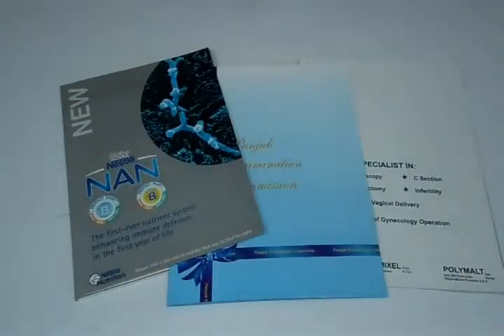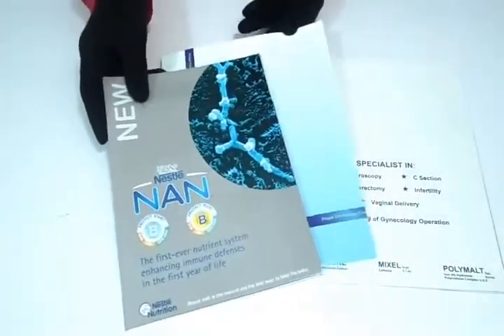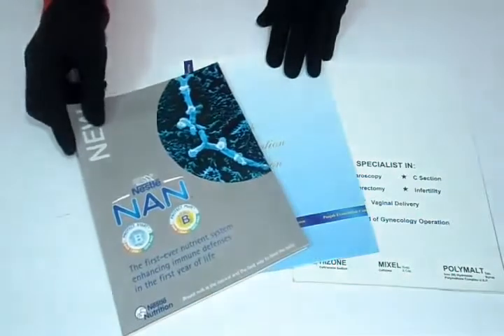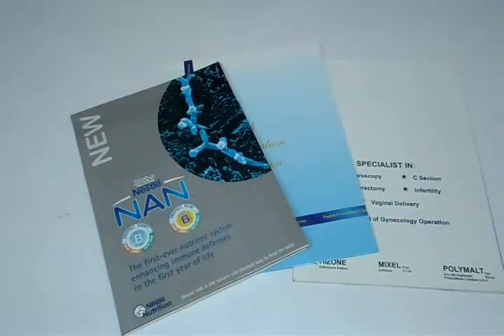Card Folder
PrintingGood.com offer all types of card folders printing like business card folder, credit card folder, gift card folders, pokemon card folder, trading card folder at cheap rates.